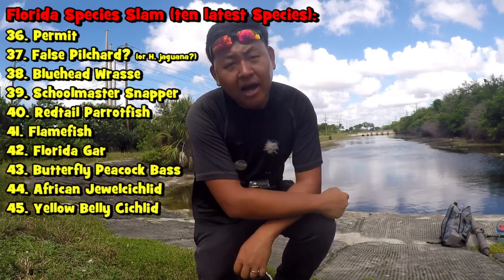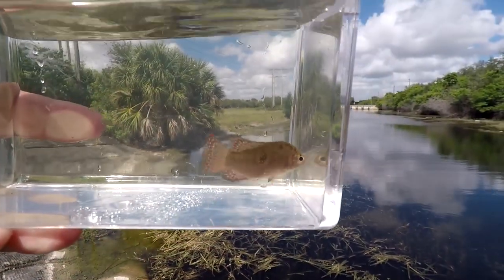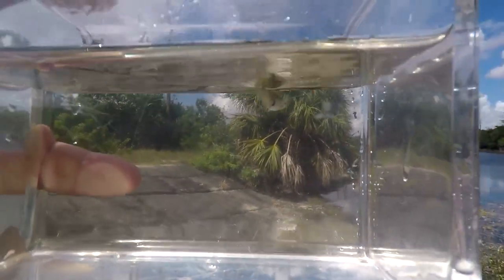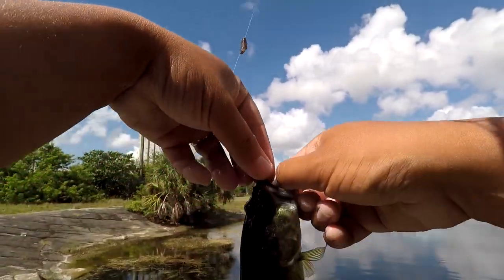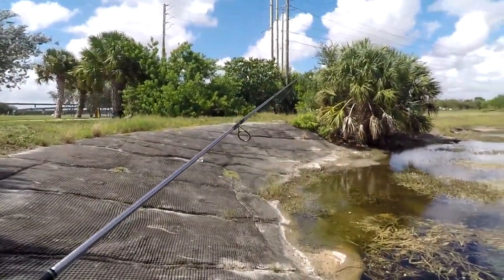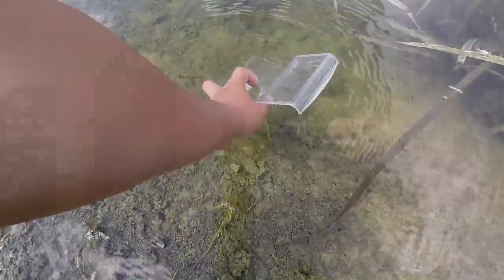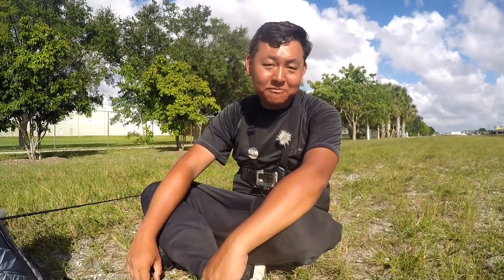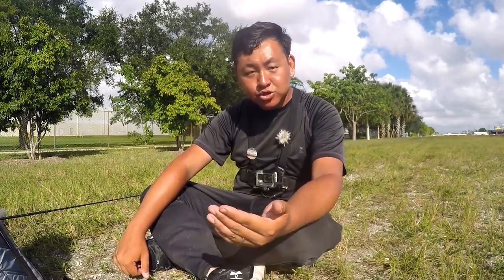Did EPF Break 50 SPECIES in 5 DAYS?! FLSL FINAL EP! (Give-Away Included)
Want to send me some stuff? Or keep in touch? My Address:
October 16th, 2018 -- This is the LAST EPISODE of my "Fort Lauderdale Species Slam;" a.k.a. the Florida Species Slam!!! The main objective of this fishing trip was to see HOW MANY SPECIES of fish I would be able to land in a 5-days period of fishing.

In this last episode, I continue my quest for Species at the G-15 canal. Was EPF able to break 50 Species by the end of the day?!

Make sure you participate in the give-away, folks! Winner will be announced on the 11th. Prizes will be shipped worldwide.

Gear used in this video:

Rod: KastKing Calamus, 2 pcs, 4'0", UL
Reel: KastKing Centron 500 model
Line: KastKing Fluorokote, 4lbs test
Bait/lures: For micro-fishing, a size 16 Mustad hook and a size 30 Gamakatsu hook with a small water gremlin splitshot above it. For bait, pieces of nightcrawler.